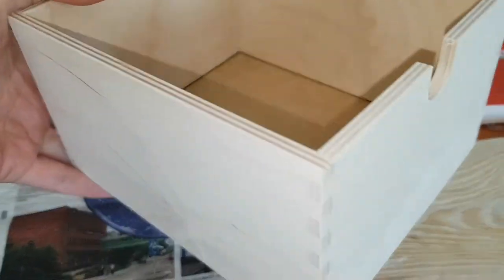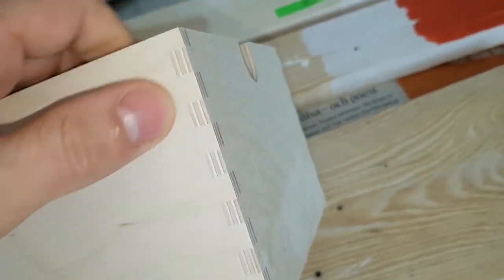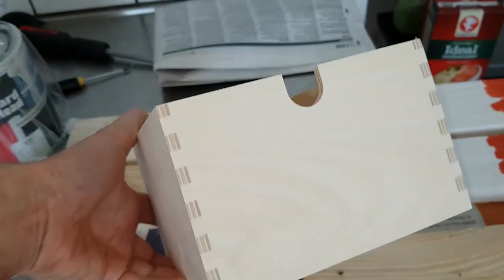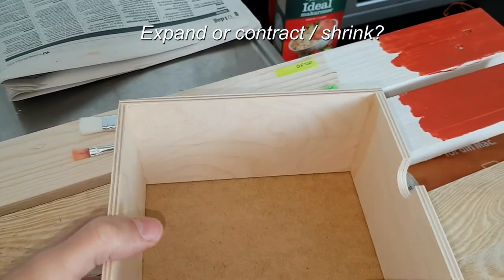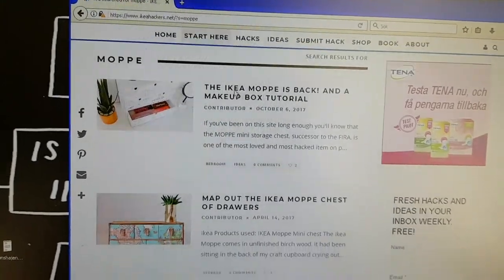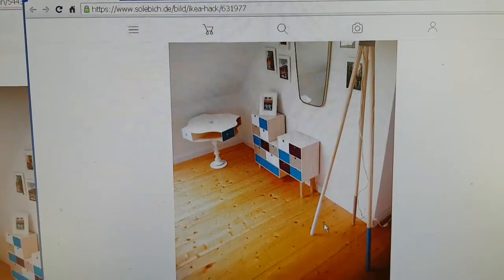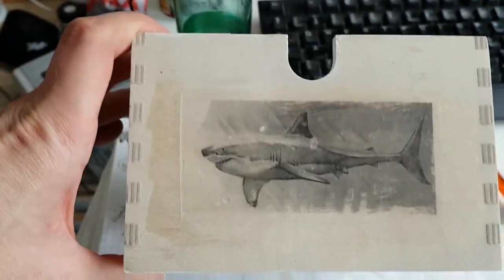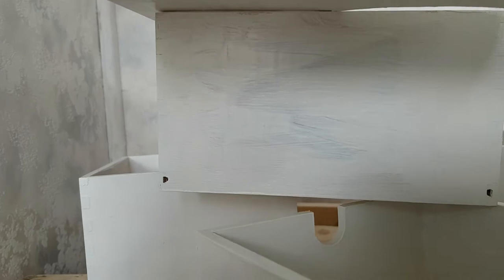Ikea Moppe Intro (Part 1)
Looking for a lightweigt drawer for caravan or vanlife. IKEA Moppe is a good c choice. Gonna do a little project with it.